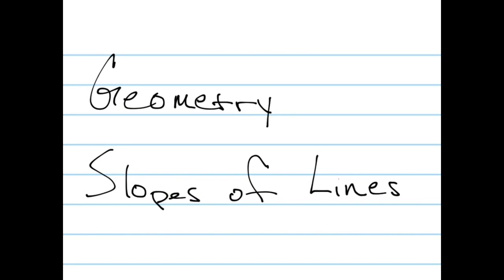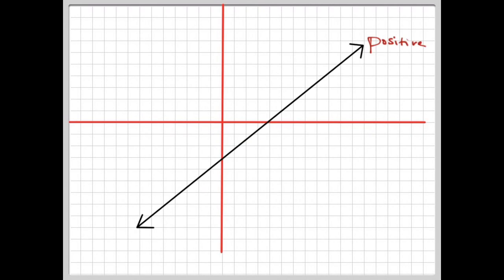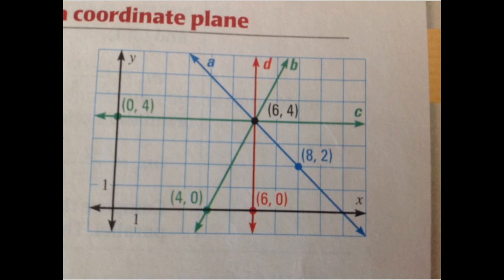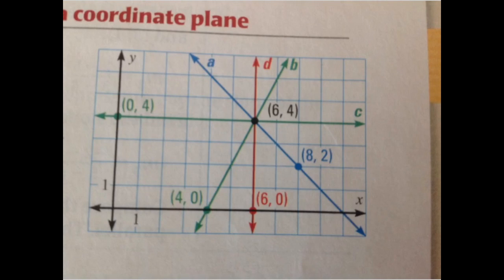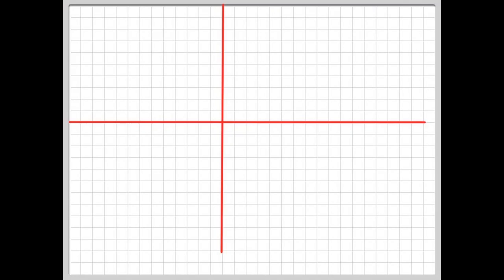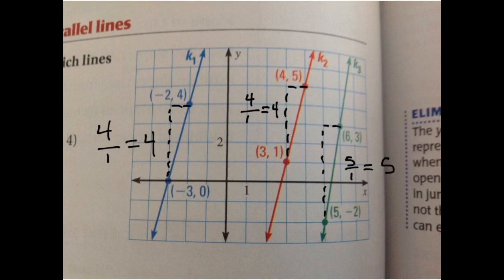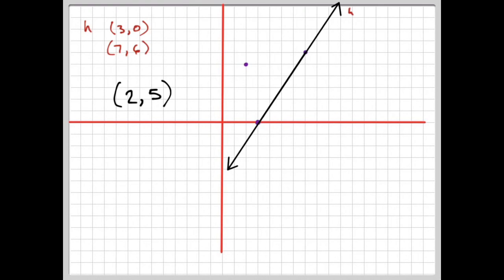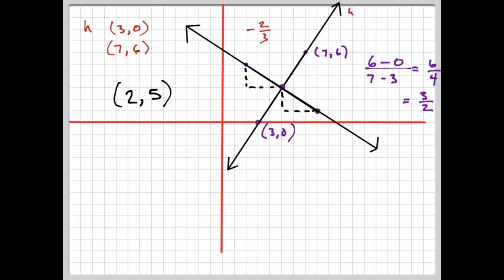Slopes of Lines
Geometry Lesson 3.4a